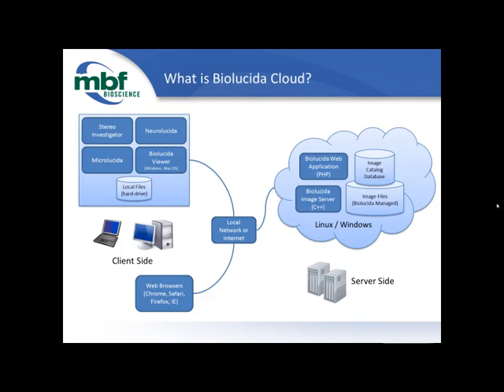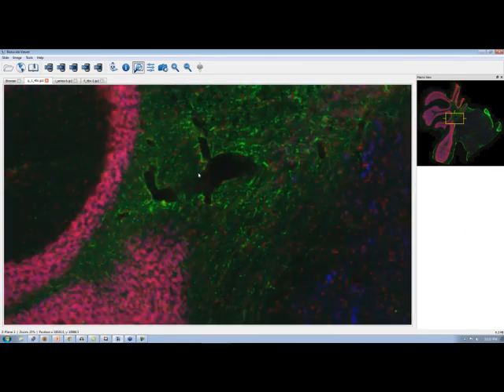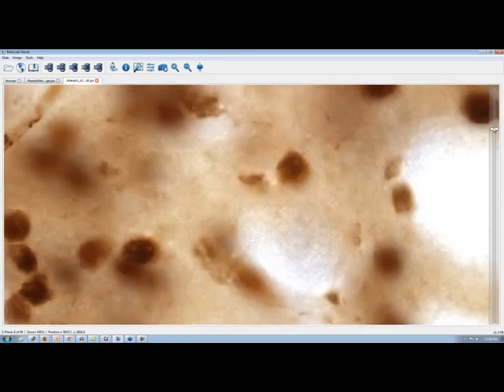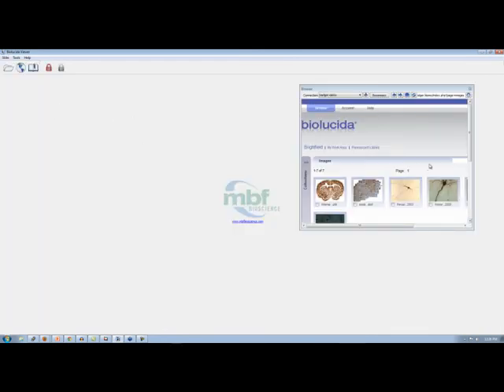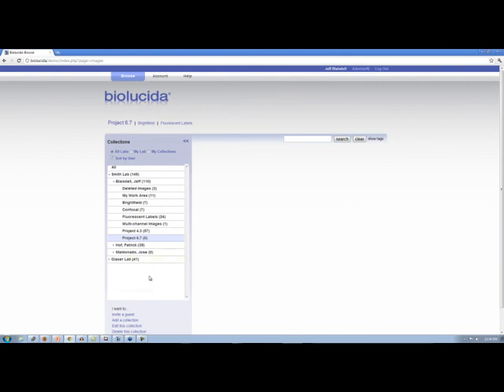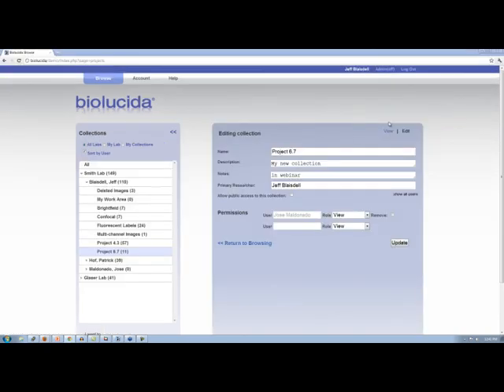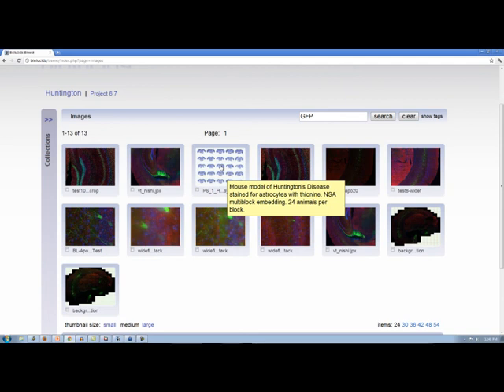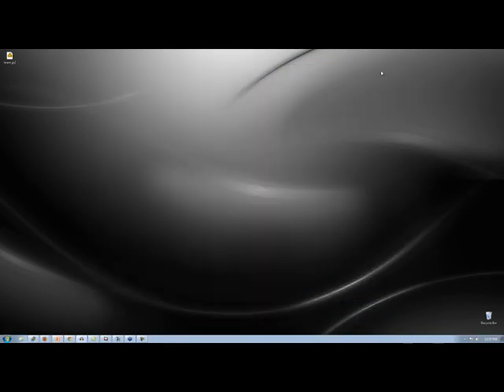Webinar: Exploring Biolucida Cloud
In this practical demonstration, Dr. Jose Maldonado and Jeff Blaisdell introduce Biolucida Cloud, MBF's scientific image management solution that gives researchers the ability to store, organize and view 2D and 3D images over the internet or a local network.
A Biolucida Cloud can be set up in a lab, core facility, or for an entire institution. Several benefits of this software will be demonstrated, including the ability to share 3D virtual slides - digital reconstructions of entire specimen that you can focus through. An off-site colleague can quickly view and analyze virtual slides, eliminating the need to ship the physical slide. Even 3D confocal image stacks can be viewed at any focal plane. Biolucida Cloud integrates seamlessly with Neurolucida, Stereo Investigator, and Microlucida, allowing users to quantitatively analyze images in the cloud directly from any workstation with MBF analysis software.

In this webinar you learn how to view and manage image collections with Biolucida Cloud to improve access, organization and collaboration. This will include how to tag and search images, edit image descriptions and notes, and share images with a colleague. We will also demonstrate how to effectively navigate large multi-channel images, create region-of-interest bookmarks, and perform image adjustments.